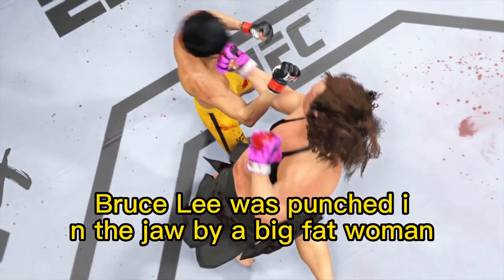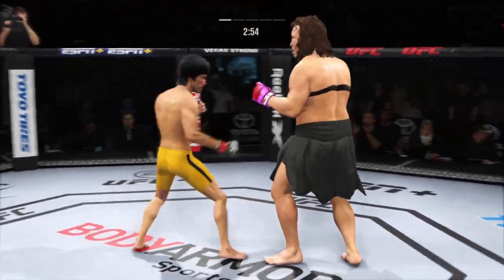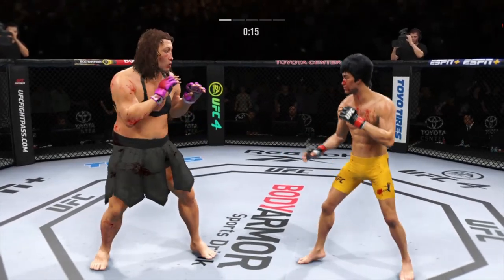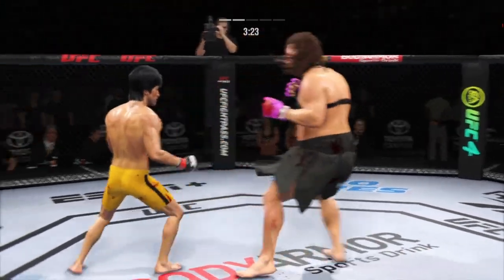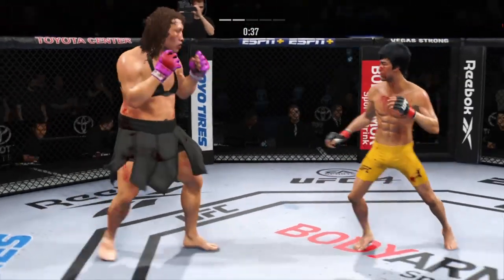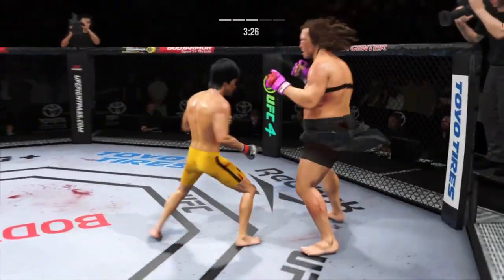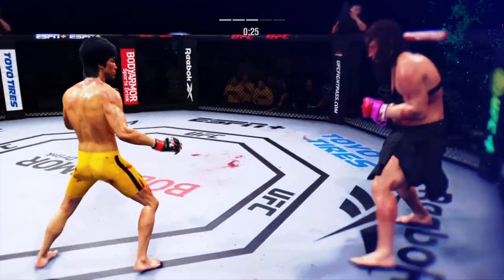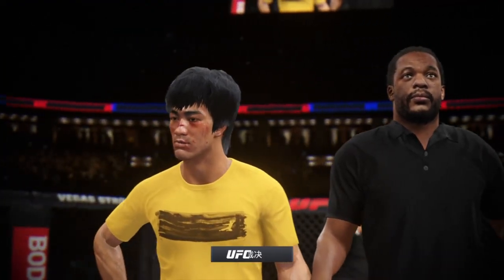UFC4: Bruce Lee VS Fighting Master